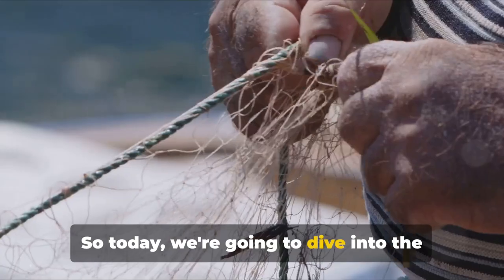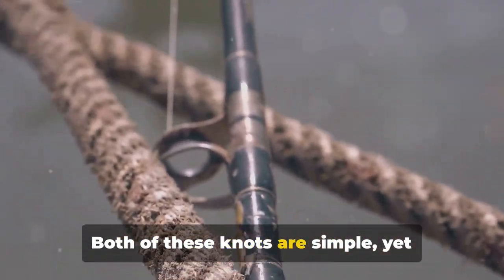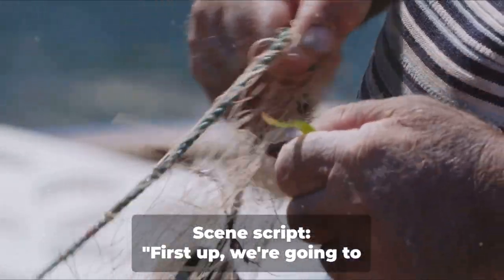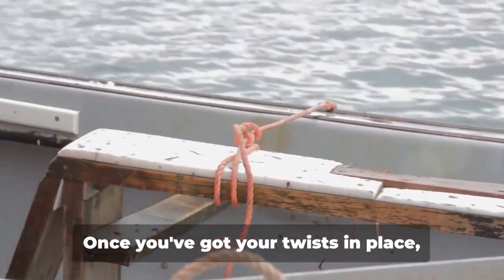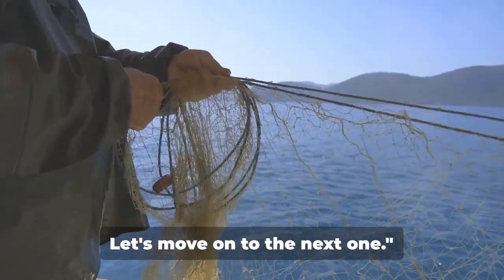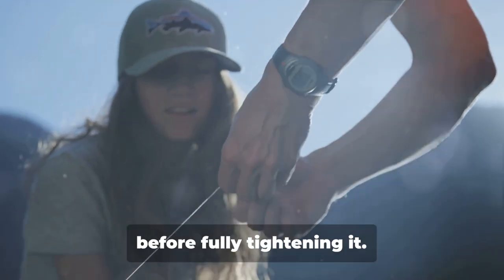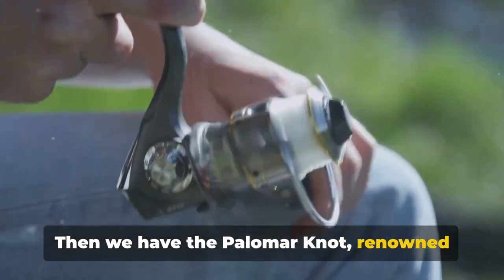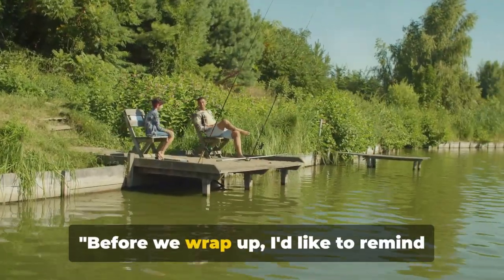101: Fishing For Beginners: Part 6#. Fishing Knots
Mastering Fishing Knots.' Unravel the secrets of tying the perfect knot for your fishing adventures. This comprehensive guide walks you through step-by-step demonstrations of fundamental fishing knots, ensuring your tackle stays secure, and your catch stays hooked. Whether you're a novice angler or a seasoned pro, our video covers a range of knots suitable for different scenarios and fishing styles. Elevate your knot-tying skills, boost your confidence on the water, and join us on this educational journey to become a more proficient angler. Tight lines await!"

Time:
00:00 Welcome to Knot Tying 101 - The Basics of Fishing Knots
01:09 Introduction and importance of knot tying
02:00 Materials Needed
02:27 Call to Action - Subscribe and Like
02:52 Engaging with Our Community
03:16 Tying the Improved Clinch Knot
05:03 Tying the Palomar Knot
06:55 Summary and Conclusion
08:12 Diving Deeper Into the World of Fishing